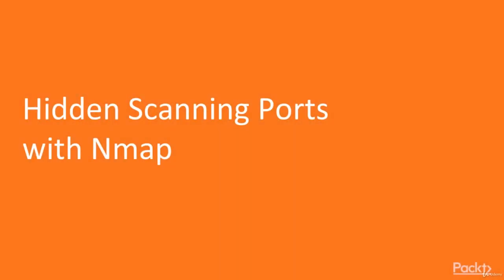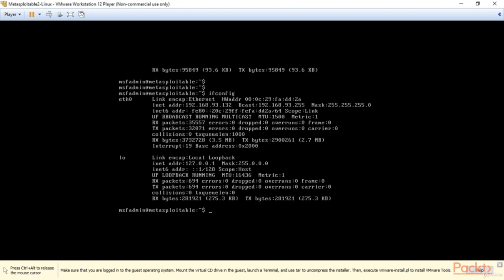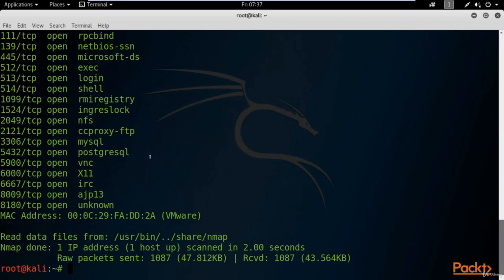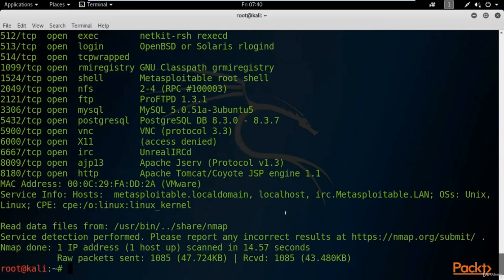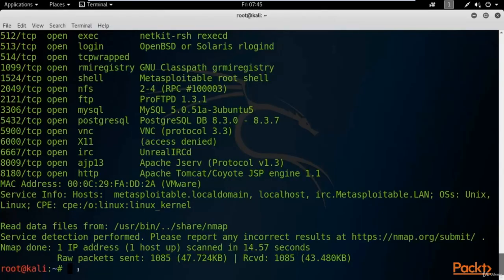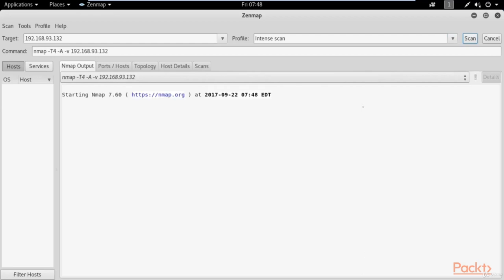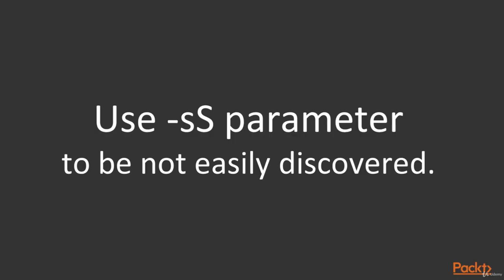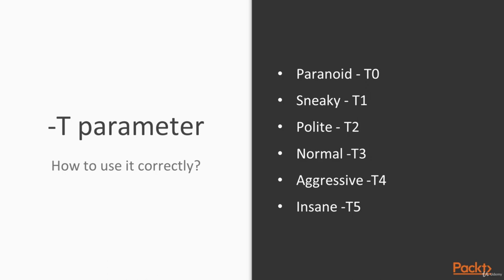09 Hidden Scanning Ports with Nmap red Team Fundamental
09  Hidden Scanning Ports with Nmap red Team Fundamental